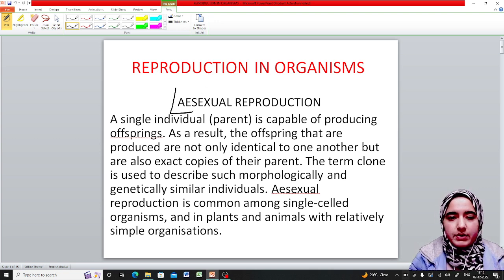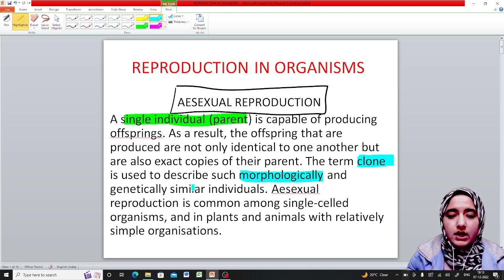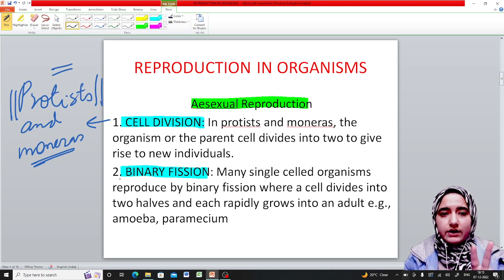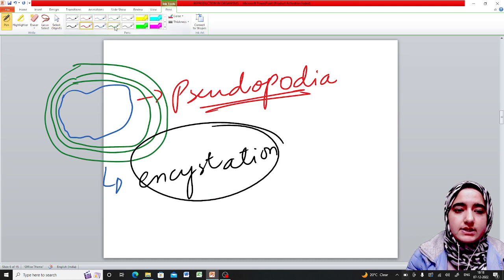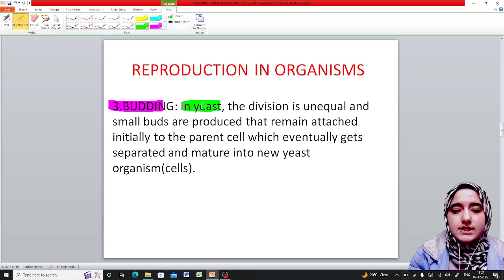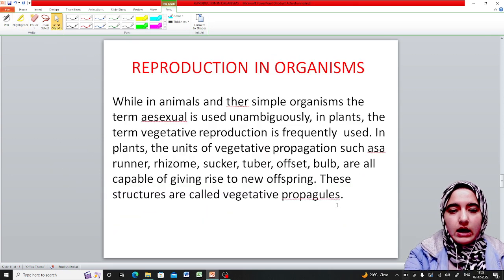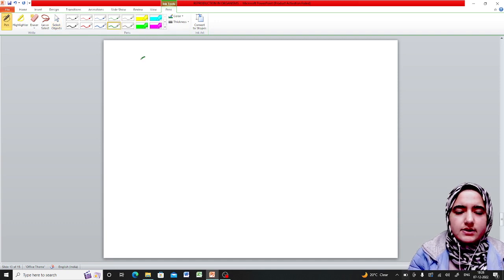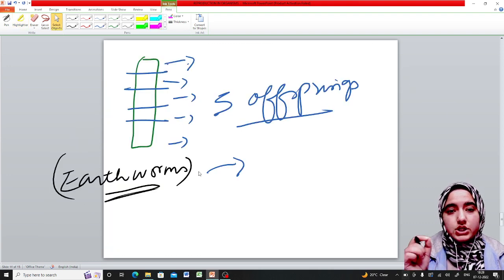AESEXUAL REPRODUCTION IN ORGANISMS PART 2|XII|NEET